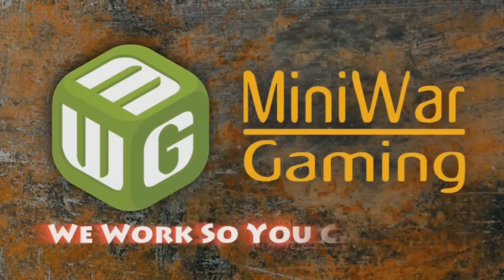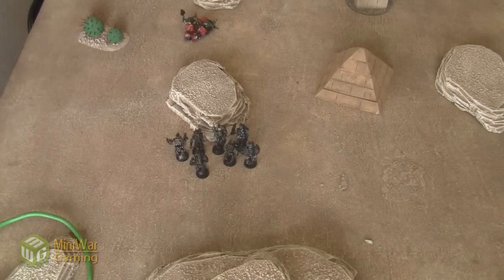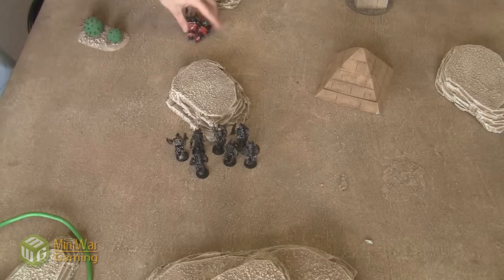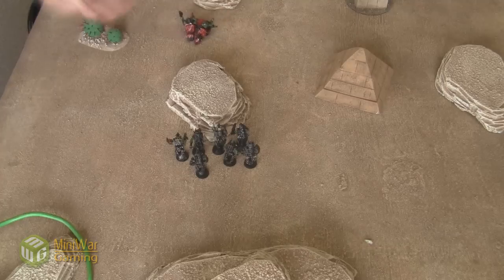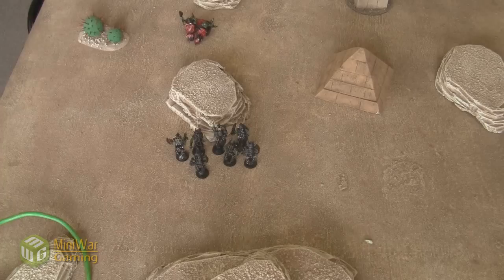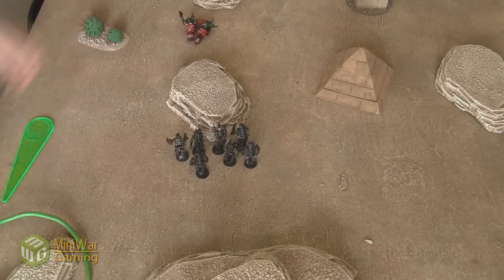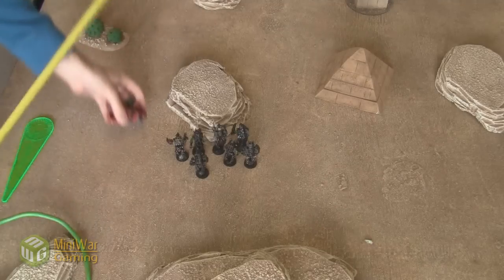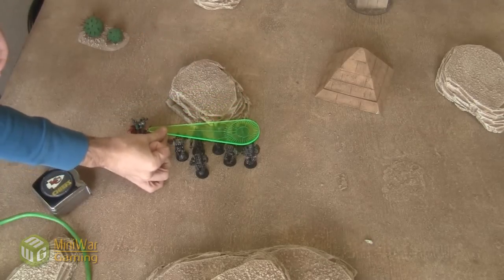Ork Tactica: Fast Attack Warbuggies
These little vehicles have uses too!